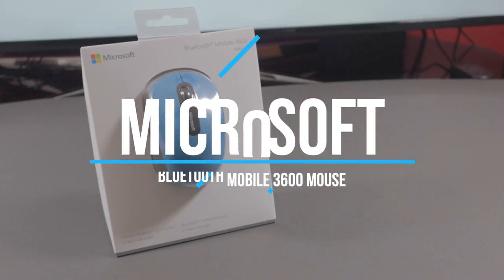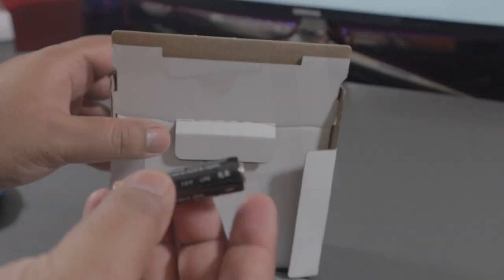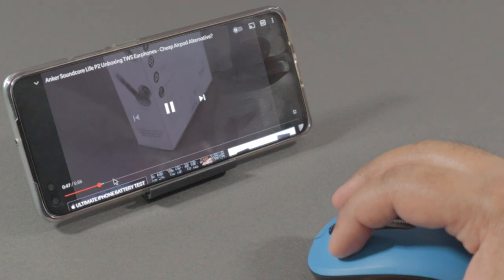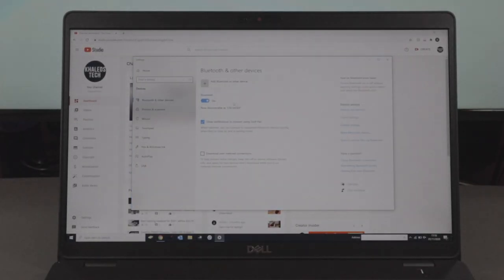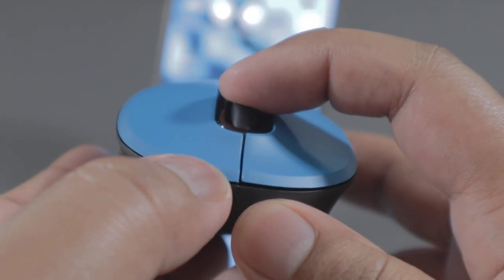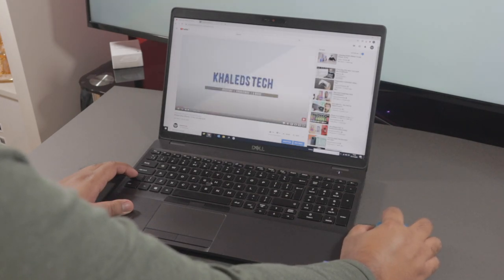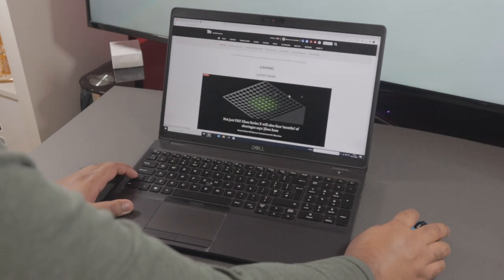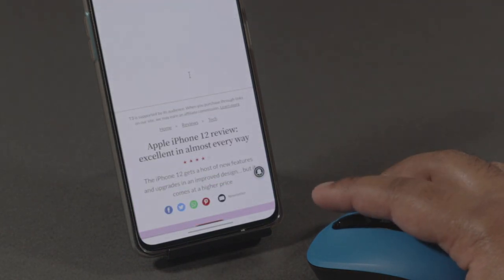Microsoft 3600 Mouse Review - Best Budget All Rounder?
Welcome to the review for the Microsoft Bluetooth Mobile 3600 wireless mouse. A fantastic all rounder for the price being paid, easy connection with quick bluetooth set up and can work on most surfaces because of Blue-track technology.

Amazon UK
Amazon US
Amazon DE
Amazon CA
Amazon FR
Amazon IT